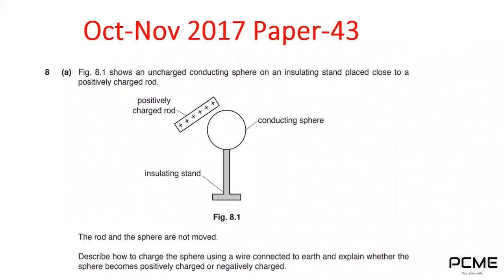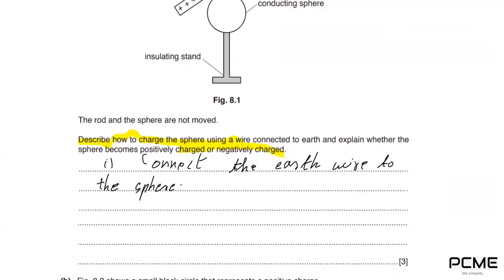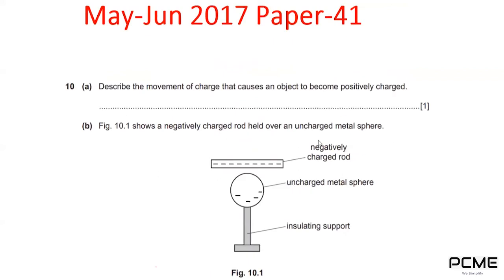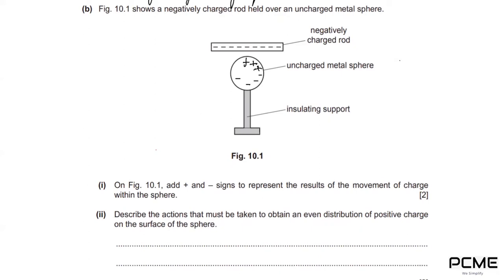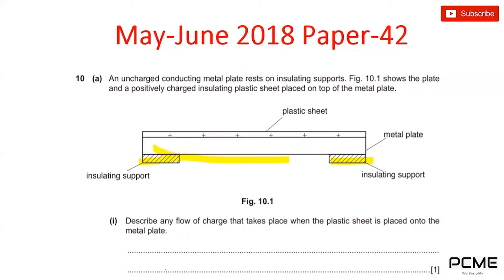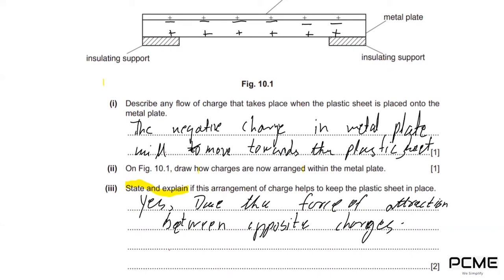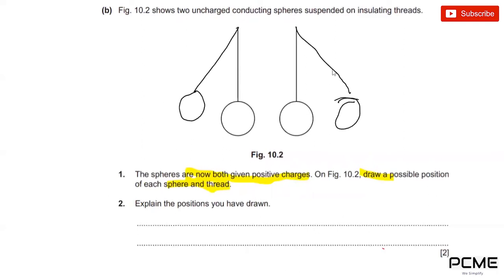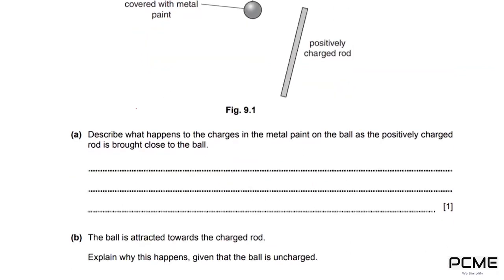Static Electricity Paper 4 Solution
In this video we discussed the following past paper (Paper 4) questions:
1.  Oct-Nov 2017 Paper - 43
2. May-June 2017 Paper - 41
3. May-June 2018 Paper - 42
4. Specimen 2020 Paper-4